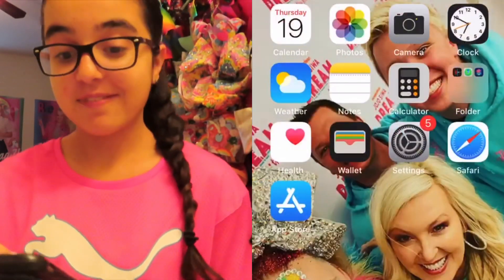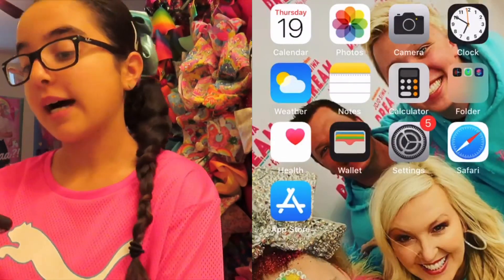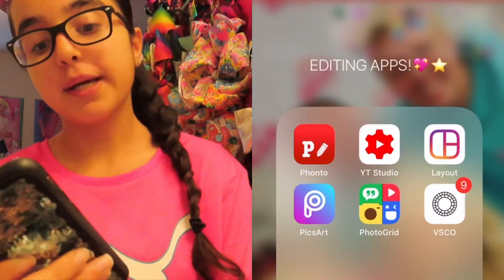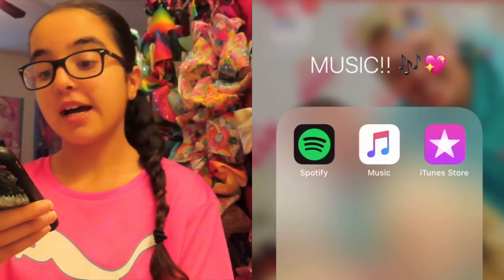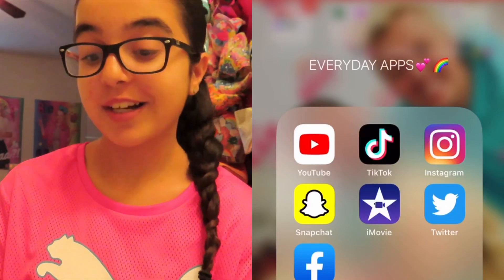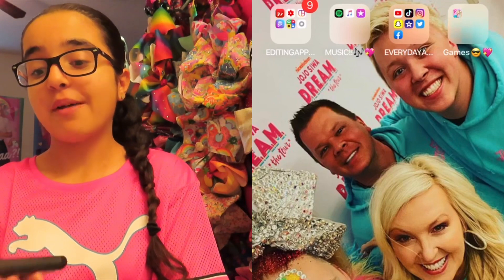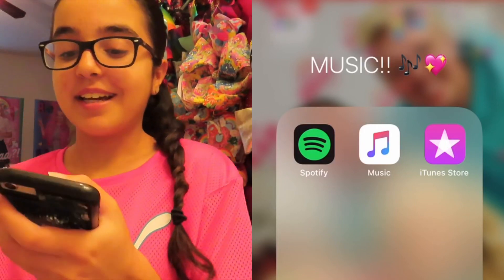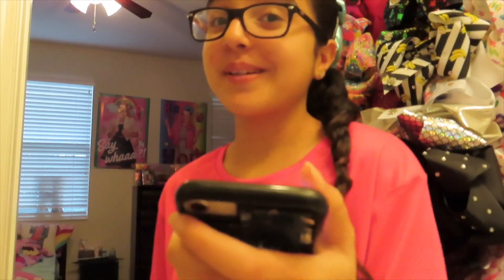💗What’s on My IPhone 8!!🌟🤩📱